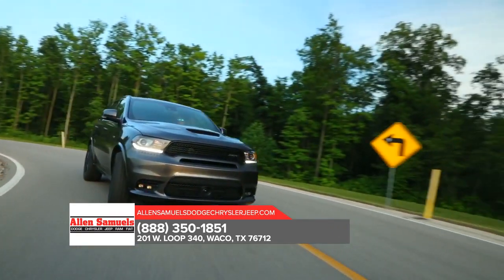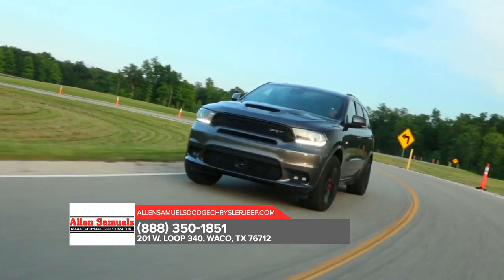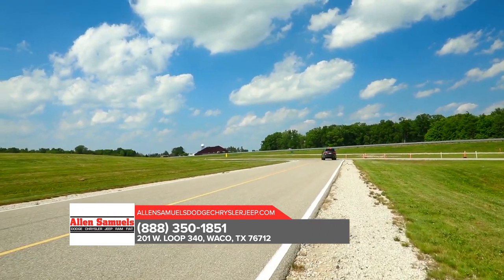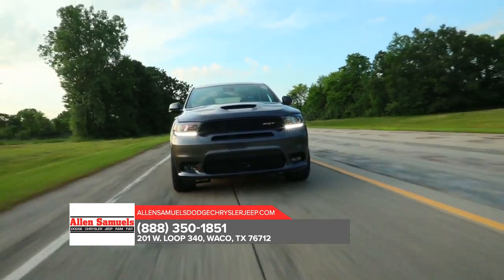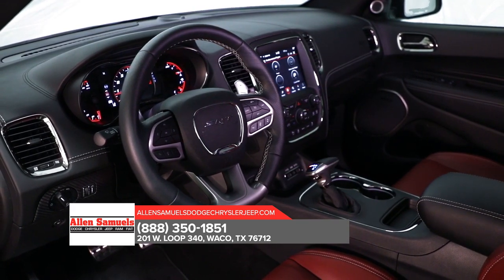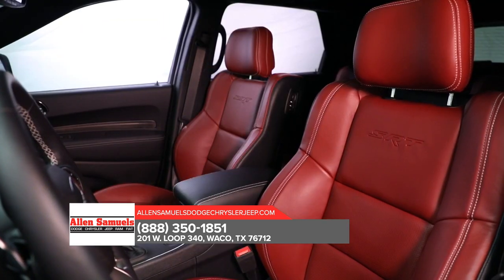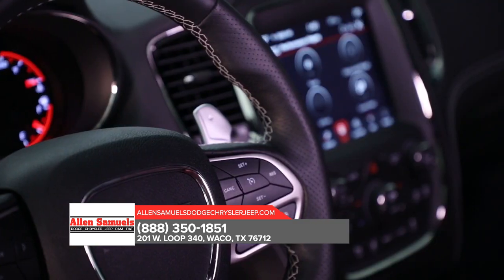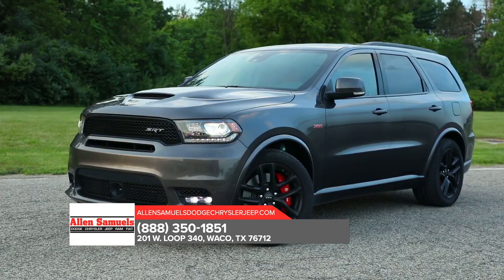2020 Dodge Durango Hillsboro TX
Are you or someone you know in the market for a new Dodge Durango? Are you near Hillsboro  TX? Then come to Allen Samuels DCJR today to pick out your new Dodge Durango now! Allen Samuels DCJR, near Hillsboro  TX, takes pride in having the largest selection on new or pre-owned automobiles. Each of our staff has extensive knowledge of their inventory and are ready to help you!  At Allen Samuels DCJR, we strive to make buying or leasing a new or pre-owned Dodge Durango a pleasant and rewarding experience. We promise you will be happy you didn't waste time with other dealerships after your experience with Allen Samuels DCJR. So come let us get you in the Dodge Durango of your dreams today!